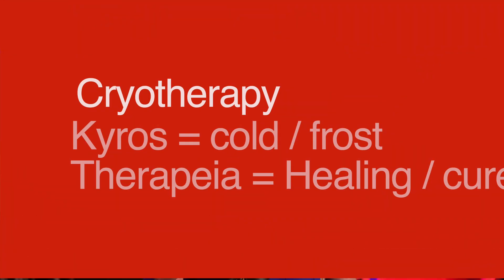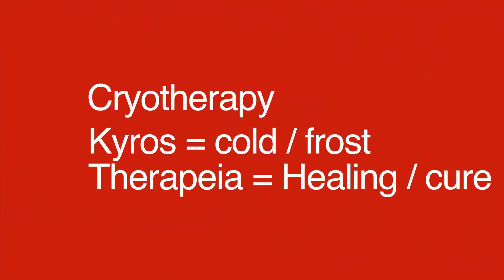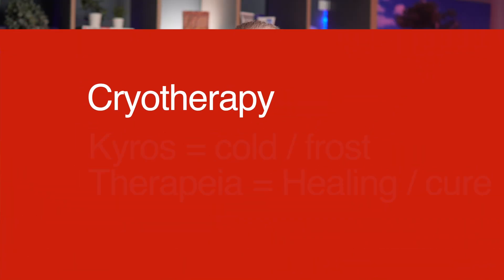Why Cryotherapy Should be Your GP or Dermatologists No 1 Tool: LIQUID NITROGEN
What is cryotherapy and why is it so important in skin treatments? I discuss the types I use in my clinic (from Liquid nitrogen, freezepen nitrous oxide & Hydrozid norflurane).

Sometimes referred to cryosurgery, cryotherapy can treat warts, molluscum conatgiosum, seborrhoeic keratosis, solar keratosis, solar lentigo, and host of other skin conditions and dermatological problems.

I discuss the complications and expectations from the procedure itself.

⏰ Timestamps
00:00 Introduction to Cryotherapy
00:23 Different Products I use
01:17 What does Cryotherapy treat?
01:50 What does cryo treatment feel like?
03:05 Other Side effects

As we age, prioritizing our health and wellness becomes increasingly important, and that's exactly what I aim to help you do. With my practical tips and advice on skin health and overall wellbeing, you can maintain healthy skin and feel your best every day.

My goal is to empower you to take control of your health and wellness, so you can live your best life and feel great every day. I'm here to guide you on your journey to optimal health and wellness.

So if you're ready to learn how to tap into your inner healer and achieve healthy, radiant skin, stick around! My videos are for anyone who wants to prioritize their health and wellbeing and achieve their best self.